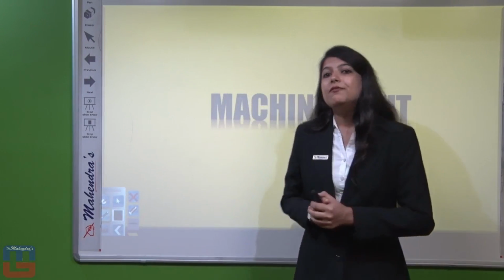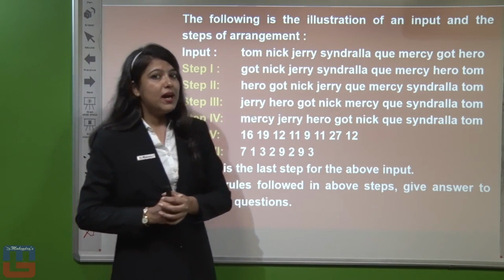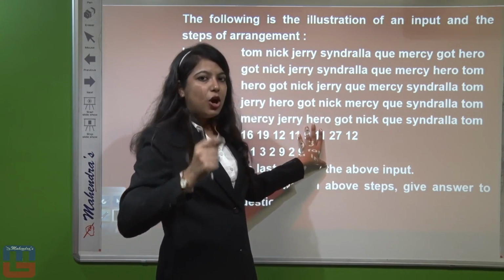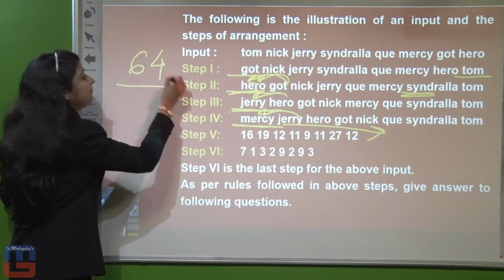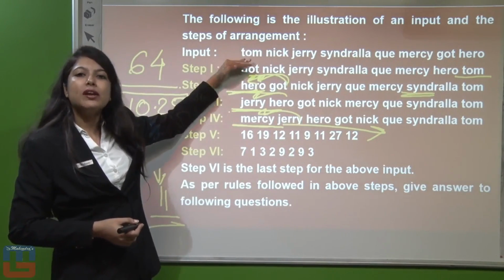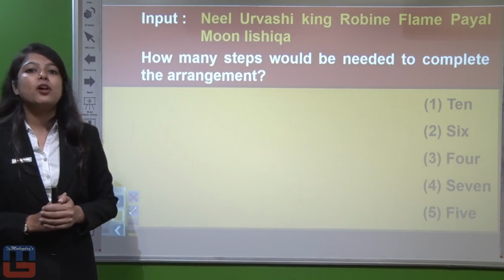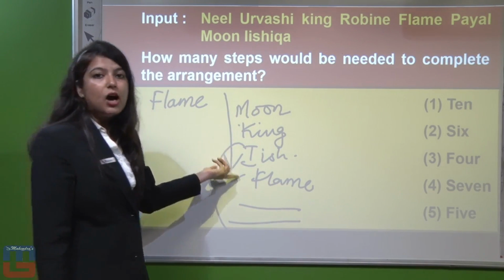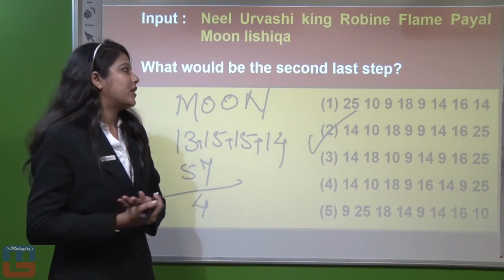MUST WATCH : SOLVE MACHINE INPUT IN 2 MINUTES - ENGLISH VERSION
As the countdown has begun for IBPS / SBI  2016 and other competitive exams. Mahendra Guru is providing you with Tips and Tricks to crack subjects.

@ Copyright Reserved

1. No duplicacy or editing of the videos is allowed without the written permission of the publisher.

2. All the dispute are subject to Lucknow Jurisdiction only.